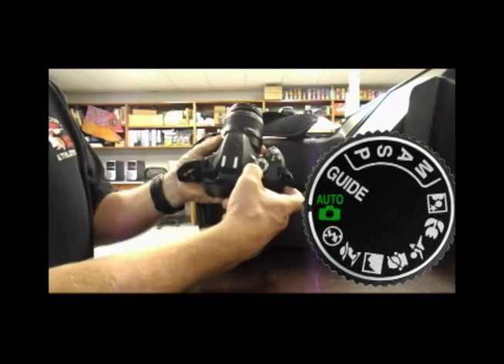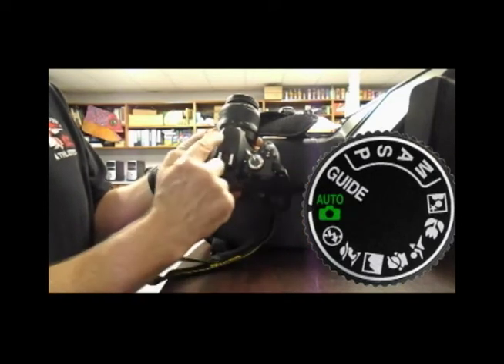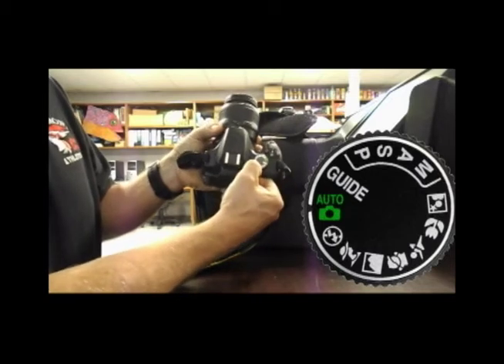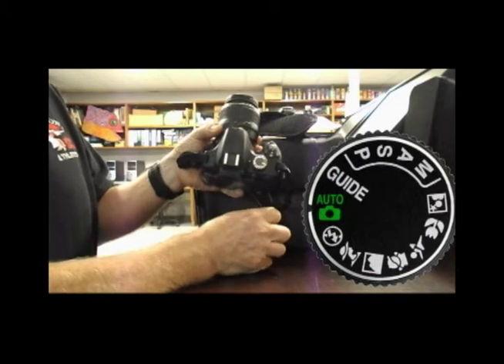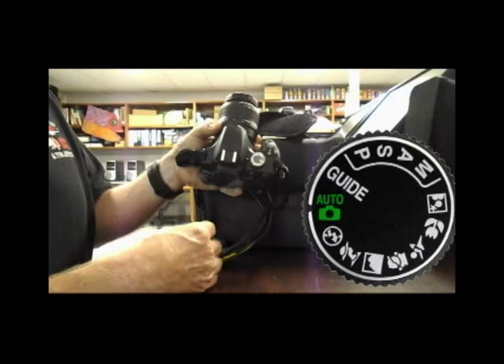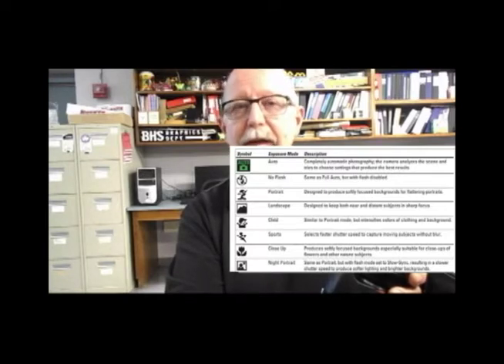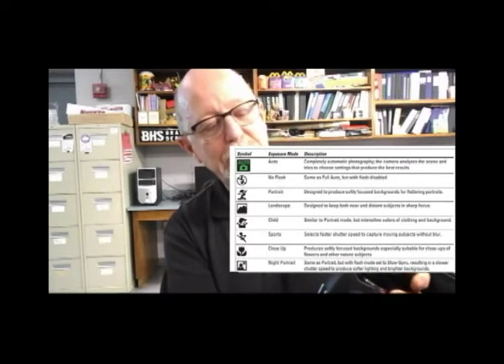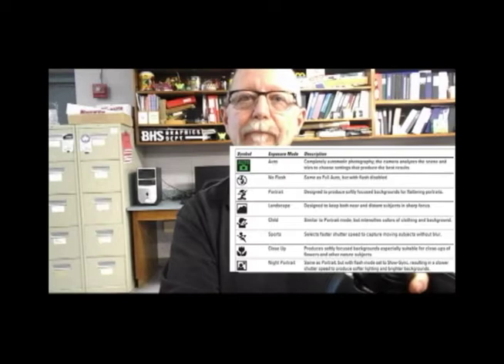Camera Basic Nikon D3200